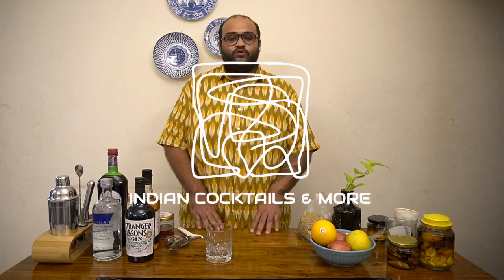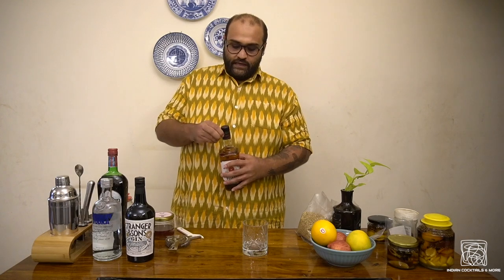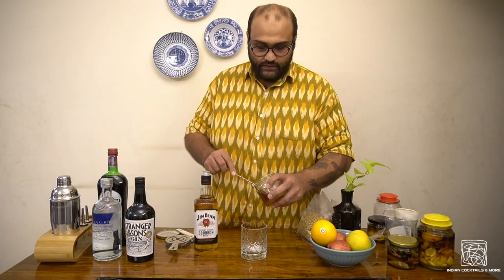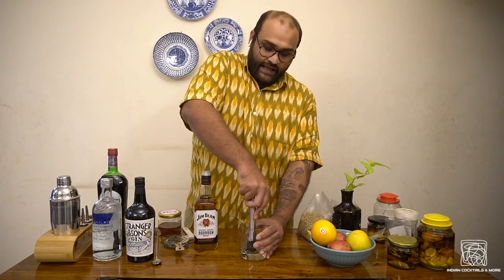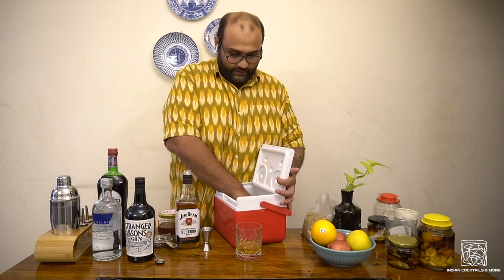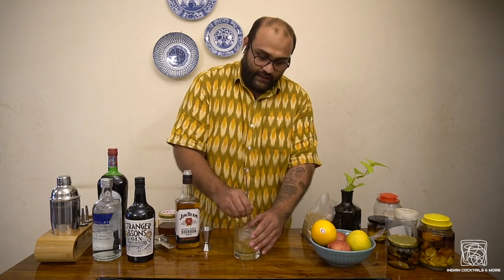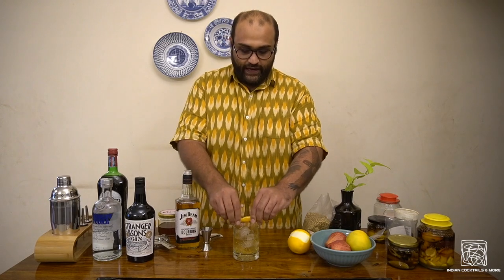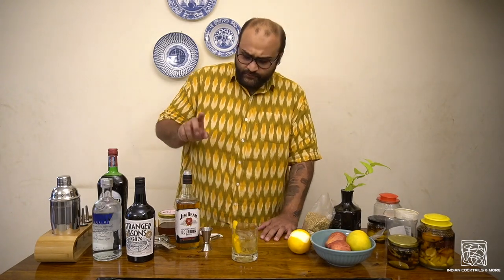Old Fashioned | Indian cocktails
How to make Old Fashioned whiskey cocktails in India.

The old Fashioned cocktail consists of Bourbon whiskey which is made out of corn (this adds to its sweetness), orange bitters for aromatics, and sugar. These ingredients just work brilliantly with each other and the drink evolves over time with dilution. The drink gets sweeter towards the end and the bitters along with the sugar helps induce dopamine which gets you ready for your next cocktail.

INGREDIENTS
- 60mL Bourbon Whiskey
- 1Teaspoon sugar or 1 sugar cube
- 2 bar spoons of Orange homemade Bitters

How to combine:
1. Add some Sugar to your old fashioned glass
2. Add 2 bar spoons of bitters and muddle the sugar with the bitters
3. Add 60 ML of Bourbon whiskey 4. Fill the glass with ice
5. Stir the drink for 45 seconds 6. Garnish with an orange peel